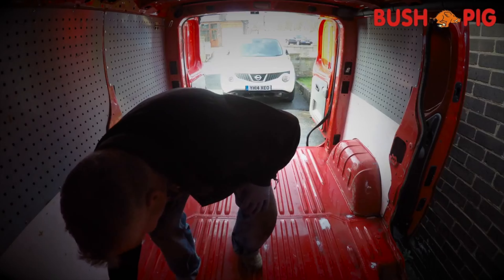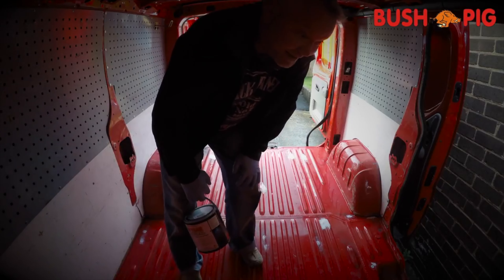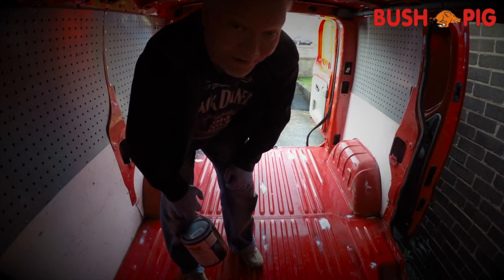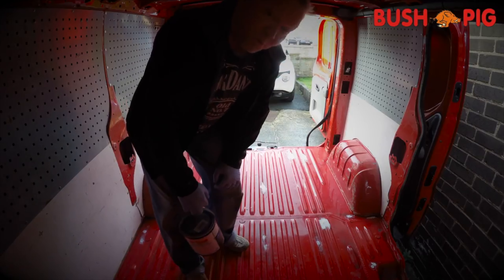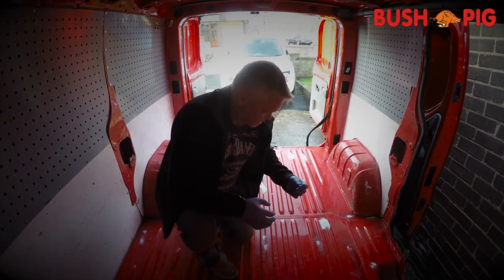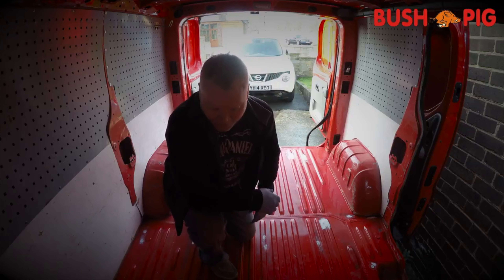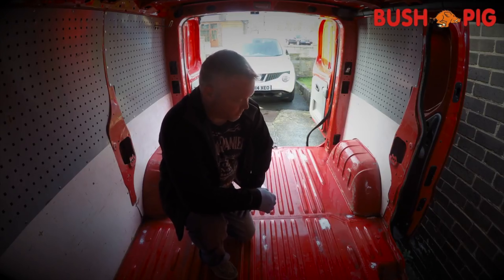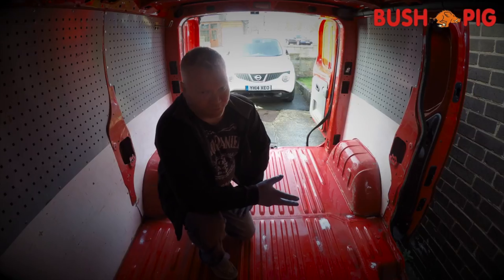Vauxhall Vivaro build part 3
Painting and rubberising.